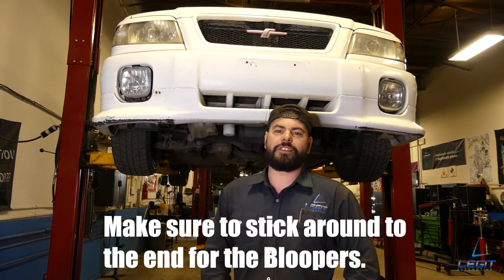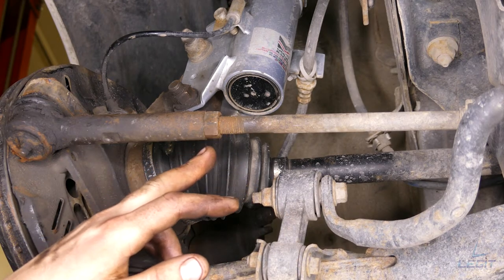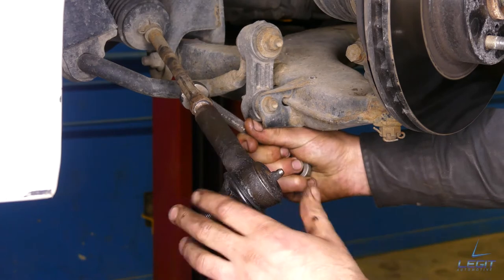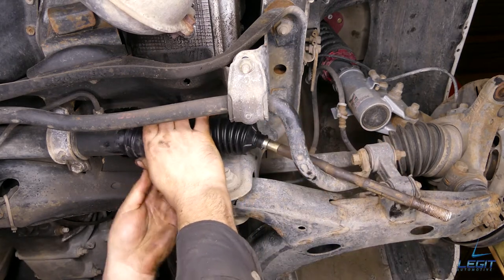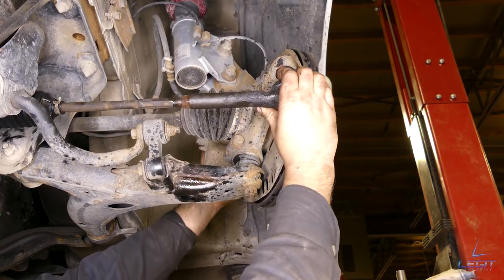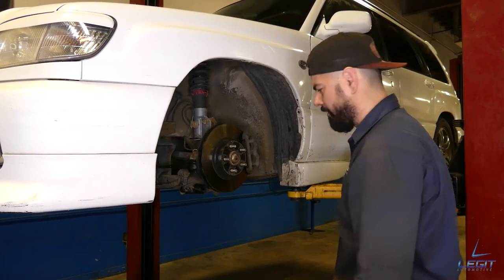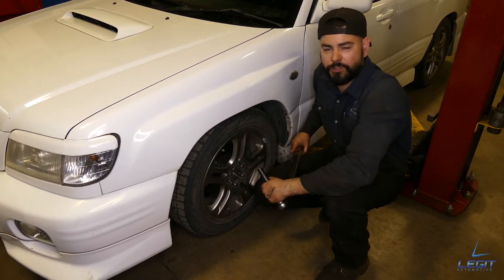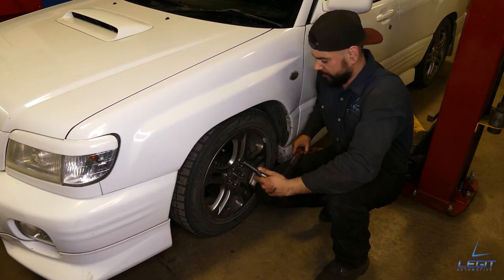How To Replace Power Steering Rack Boots. JDM Forester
In this video were replacing power steering rack boots on a 2000 Subaru Forester JDM.  This method will apply to quite a few vehicles however the tools, parts and torque specs may be different.  Please check your vehicles specifications before starting this job.

  Please note as well, you should perform a wheel alignment on the car after this job is done.  You can mark the nuts with a paint pen in order to get it as close as possible however its more than likely still out.  Once the job is completed take it to your local shop for the final alignment.

Feel free to let us know what you think about this video.  Were still constantly learning about filming and editing so any feedback is appreciated.